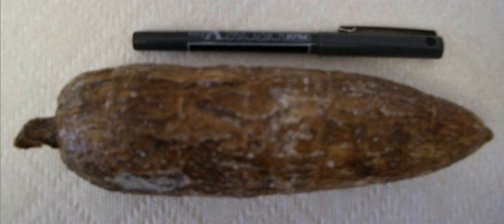Nădlac sausages | Wikipedia audio article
This is an audio version of the Wikipedia Article:
Nădlac sausages

SUMMARY
Nădlac sausage (Romanian: salam de Nădlac) is a traditional Romanian sausage made with pork's meat from Nădlac in Arad County.The recipe is attested since the sixteenth century in Germany, has been improved upon, by Romanians. Nădlac sausage is greater, spiced with garlic, mustard, pepper, caraway, salt and sugar are added to the conservation process, and for tastes.
Maturation which includes smoking and drying, takes between four and six months where it loses about 40% of its weight. Nădlac sausage is smoked traditionally in summer with sawdust natural, usually plum, mulberry or beech.
In Romania, Nădlac sausage is registered as a traditional product.